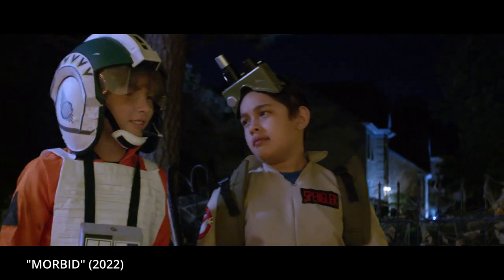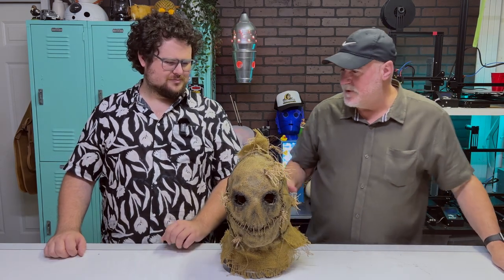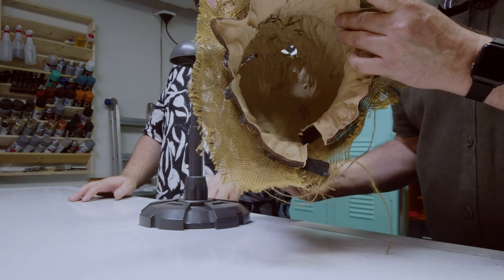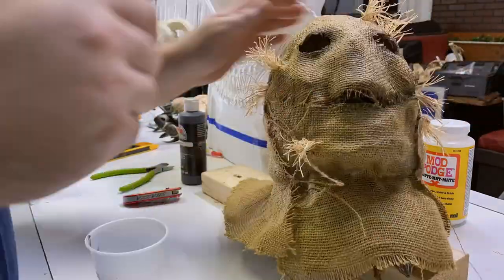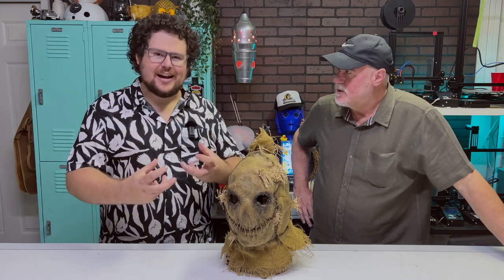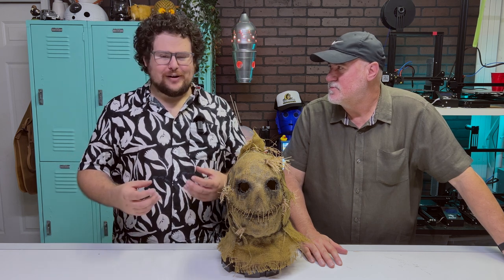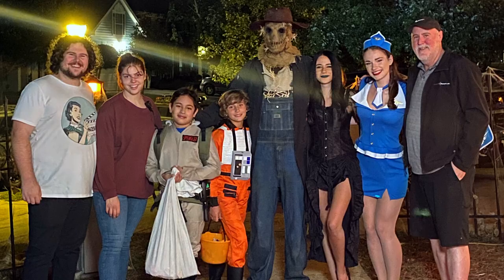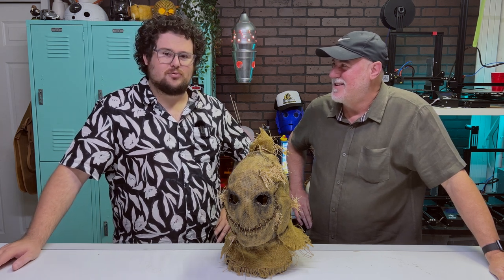MAKING MOVIE MONSTERS (PART 1)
How we created the scarecrow mask for the film "Morbid", using burlap, glue, and an old latex mask.

This video is part 1 of 4 about creating the monsters for the 2022 feature film "Morbid".

Available on PrimeVideo

Sean and Taylor King are a father-and-son filmmaking team. Together they have written/directed/produced 18 feature films that can be seen in 160 countries on Amazon Prime, Apple TV, Tubi, Flix, Plex, and 16 other platforms.

00:00 - Start
00:02 - Morbid Clip
00:27 - 4 Monsters in Morbid
00:51 - Working with Burlap
02:03 - Weathering the Mask
02:50 - Limited Vision
03:42 - Not Scary in Person
04:14 - Next Video